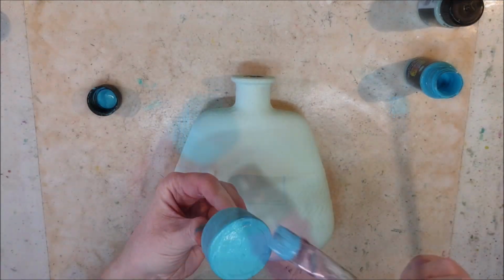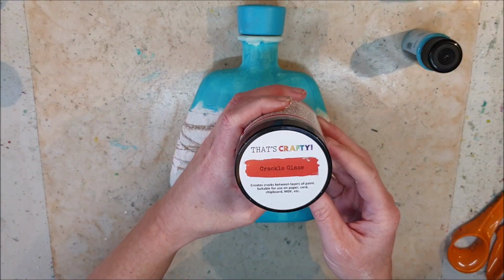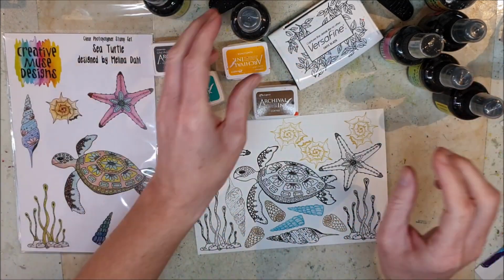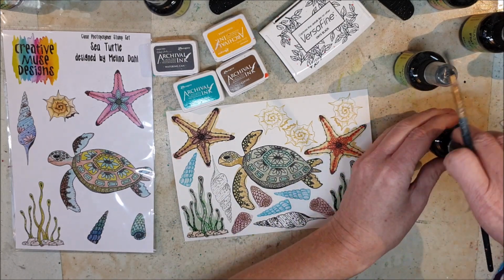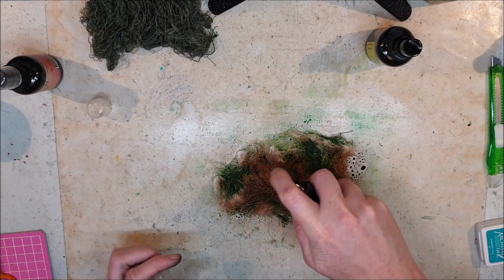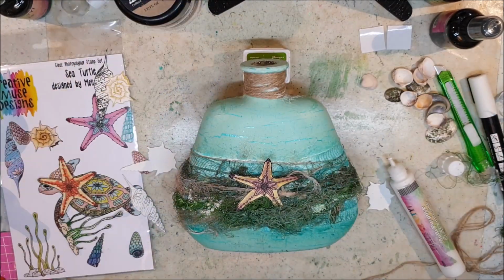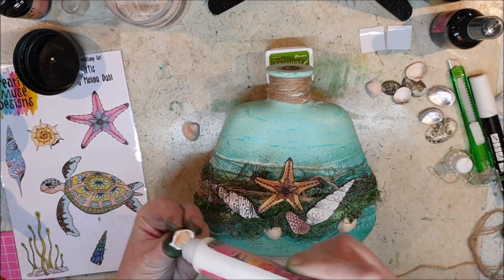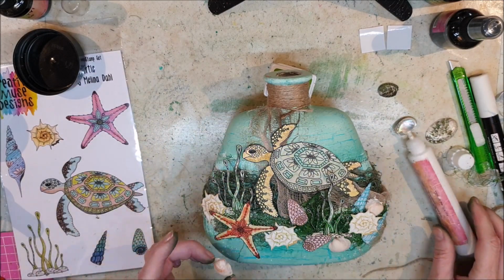Friday Fun - Sea themed mixed media bottle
Hello and Happy Friday!
Today I share this sea themed mixed media bottle with you.

You´ll find my Creative Muse Designs stamps and masks here, along with my That´s Crafty ones
The paints, sprays and mediums are all available from That´s Crafty too

If you get inspired to create from watching my video´s, or make something using my stamps and masks, I would love to see them! Please share with me in my closed Facebook group

xx Melina